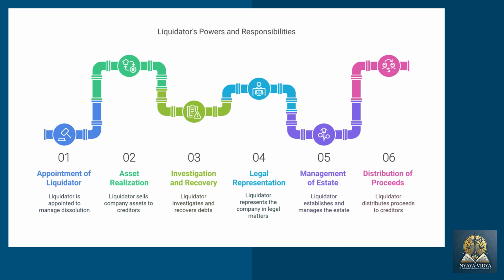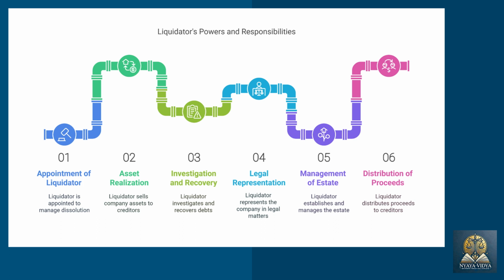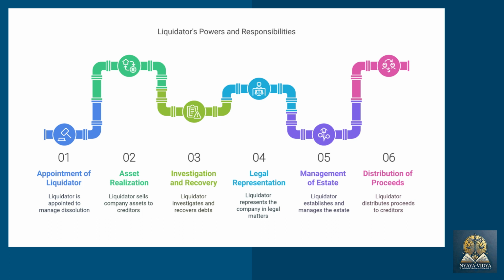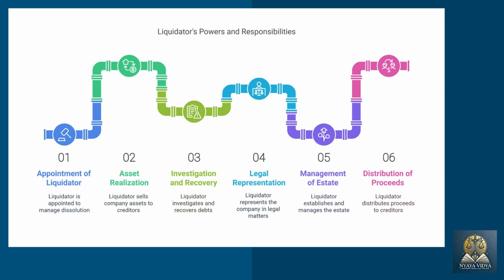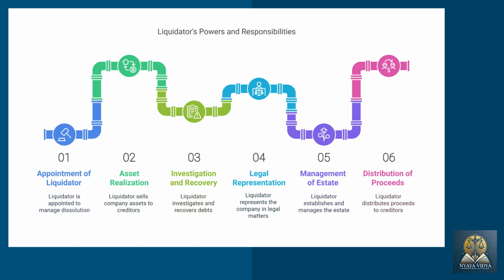Company Law Important topic 4 | Nyaya Vidya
This video covers the important topics of company law